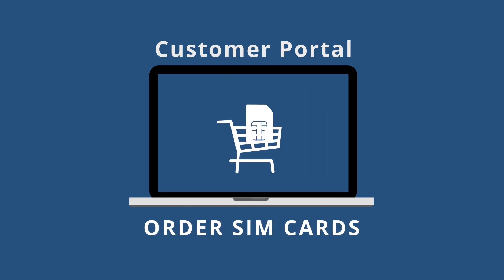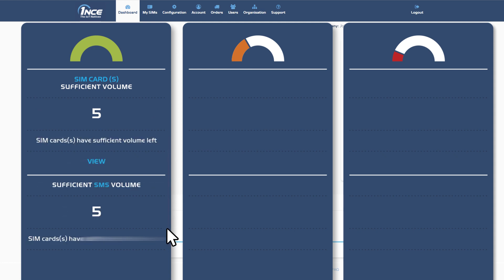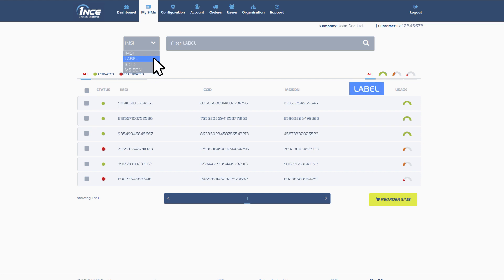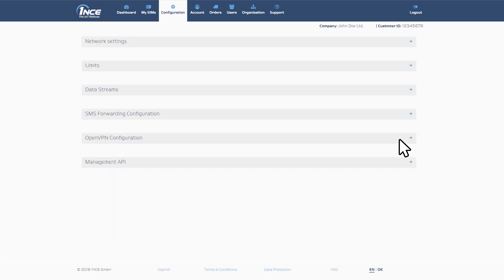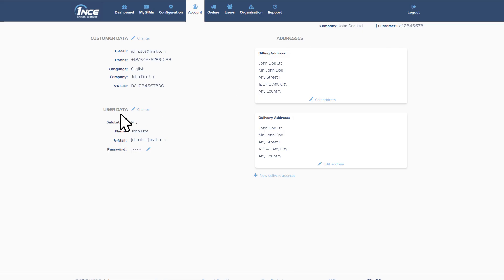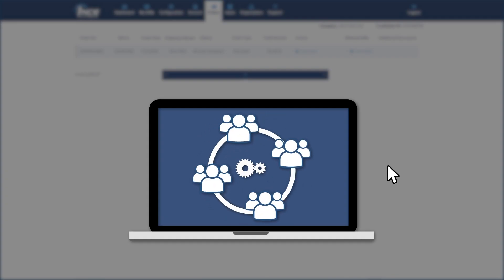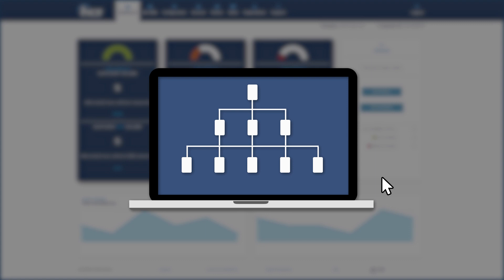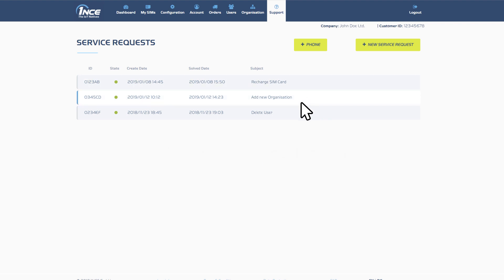1NCE Tutorial - Introducing the 1NCE Customer Portal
Full control over your SIM Cards